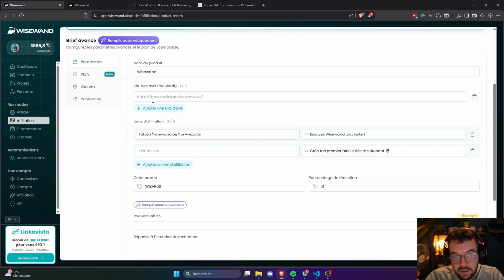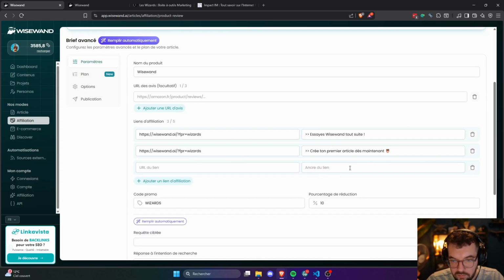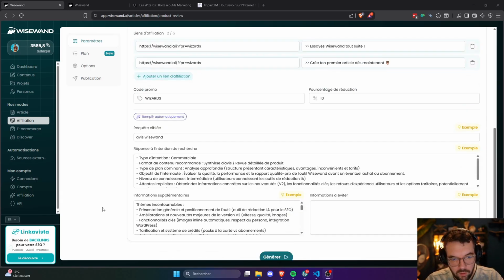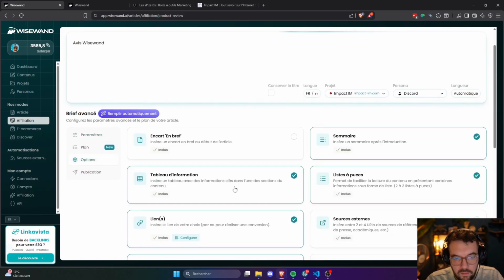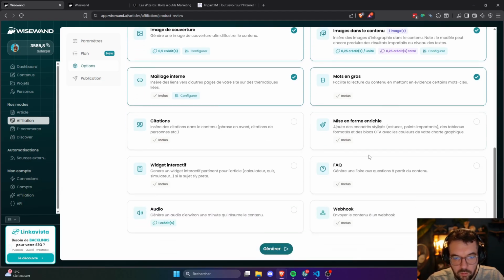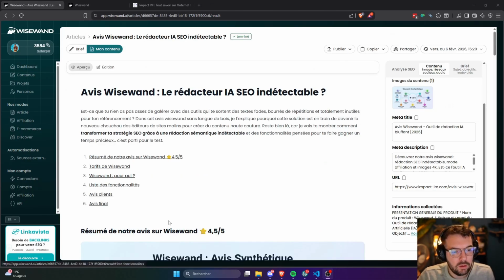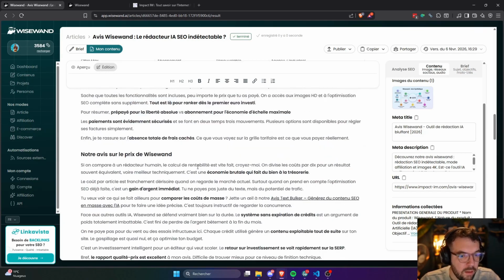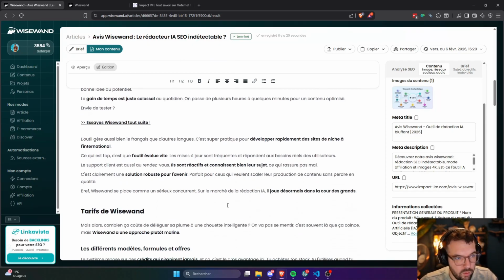Create affiliate product reviews that convert (with Wisewand)